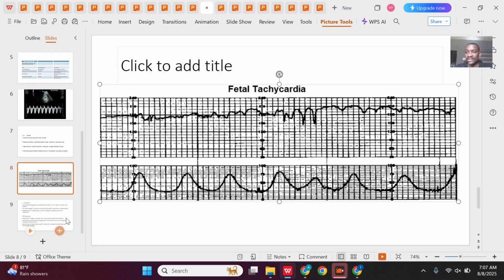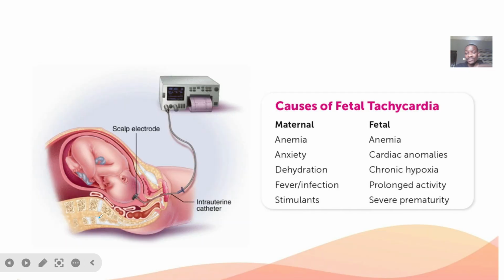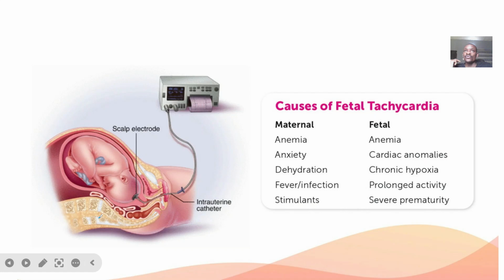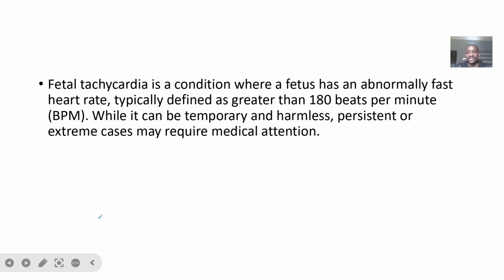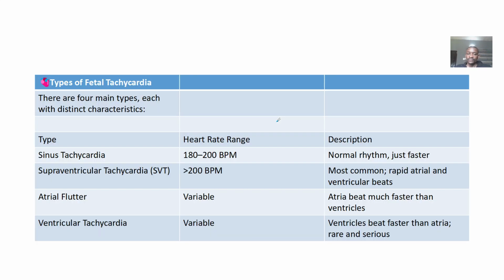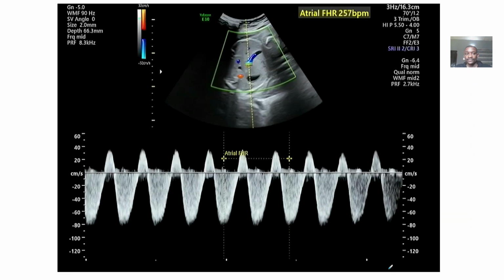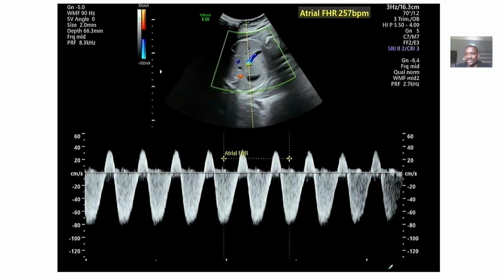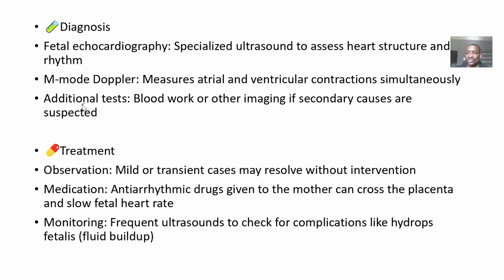Fetal tachycardia; fast heart rate, typically greater than 180 beats per minute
Fetal tachycardia is a condition where a fetus has an abnormally fast heart rate—typically defined as over 180 beats per minute (BPM). While it can be temporary and harmless, persistent or extreme cases may signal underlying issues and require medical attention.

❤️ Types of Fetal Tachycardia
There are several types, each with different implications:

Type Heart Rate Range Description
Sinus Tachycardia 180–200 BPM Normal rhythm, just faster
Supraventricular Tachycardia (SVT) 200 BPM Most common; rapid atrial and ventricular beats
Atrial Flutter Very fast atrial rate Often in structurally normal hearts
Ventricular Tachycardia Rare Fast ventricular beats; may be serious
🧬 Causes
Fetal tachycardia can be triggered by various maternal and fetal factors:

Maternal causes:

Hyperthyroidism

Fever or infection

Use of stimulants or certain medications

Fetal causes:

Anemia

Intrauterine infection

Congenital heart defects

Chromosomal anomalies (e.g., trisomy 13, Turner syndrome)

🩺 Diagnosis & Monitoring
Fetal echocardiography is key to identifying the type and severity.

M-mode Doppler ultrasound helps assess atrial and ventricular activity.

Regular monitoring is essential to detect complications like hydrops fetalis (fluid buildup in fetal tissues)3.

💊 Treatment
Mild cases may resolve on their own.

Persistent or severe cases may require transplacental antiarrhythmic medications, given to the mother and passed to the fetus.

Hospitalization may be needed to monitor both mother and baby during treatment3.